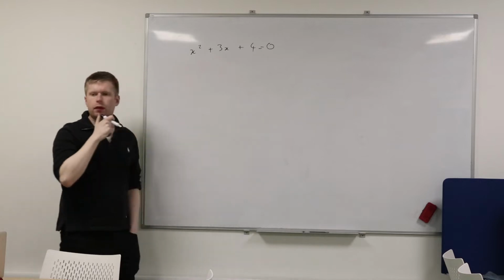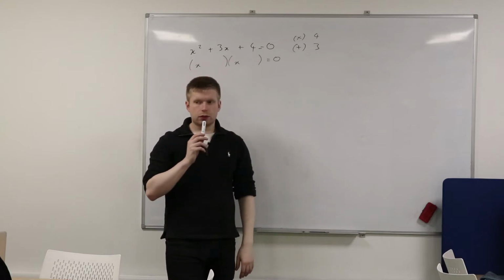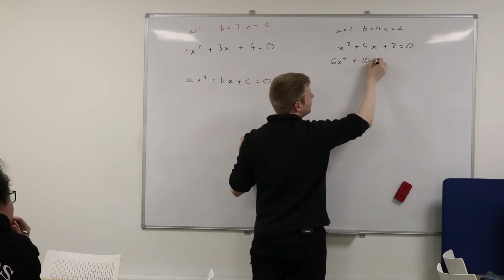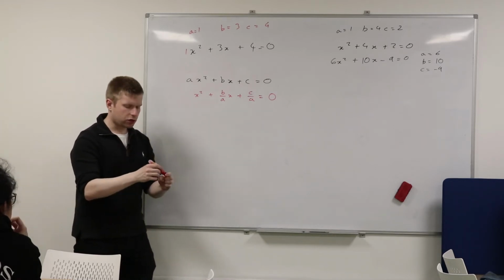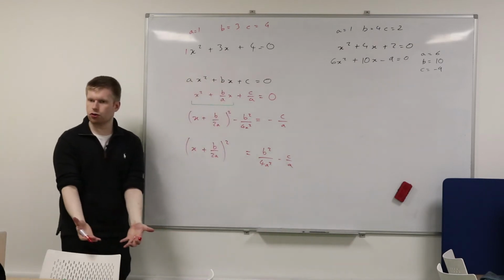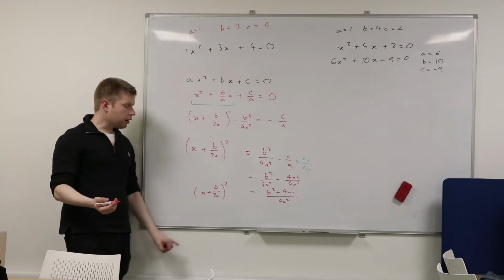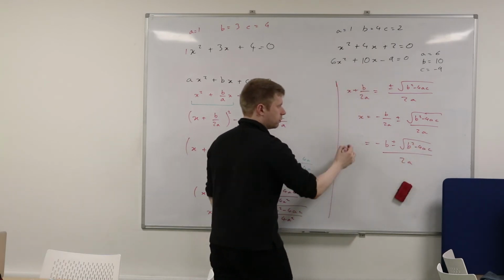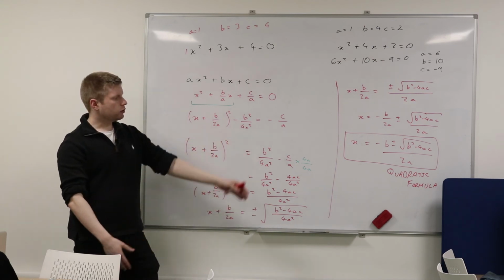Quadratic Formula (1 of 6: Deriving the Formula)